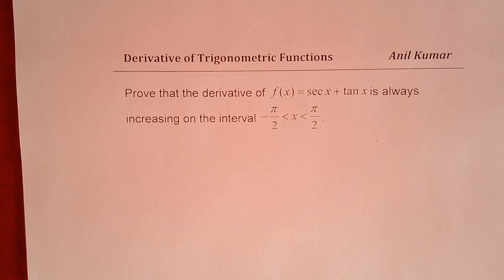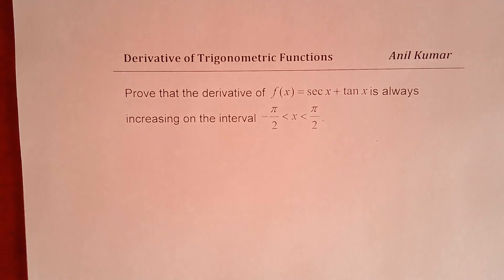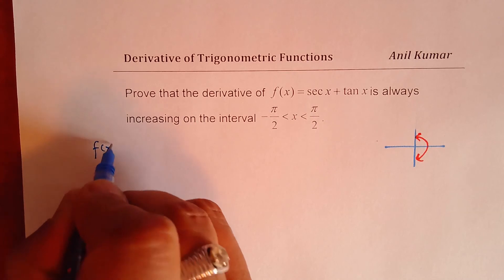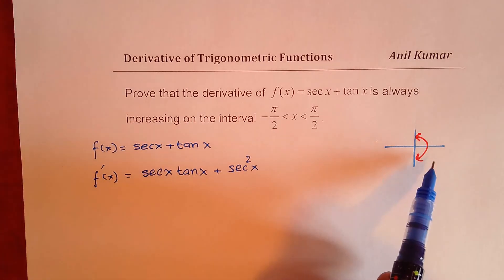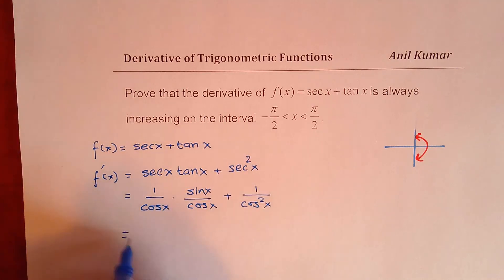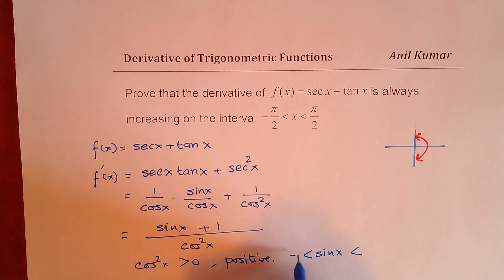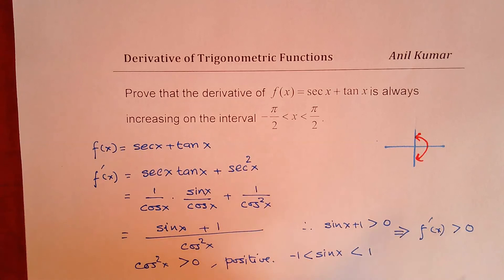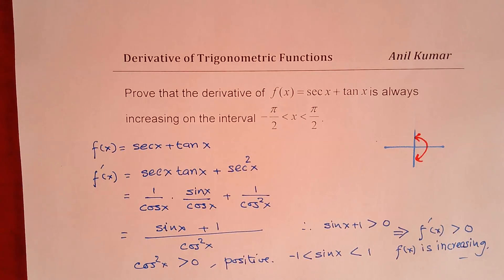Show that the function sec x + tan x is always increasing